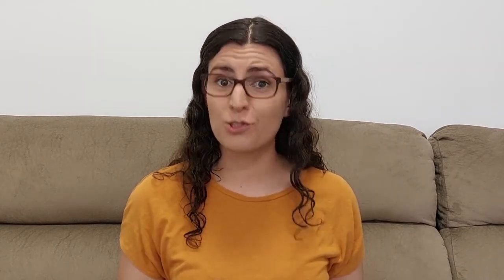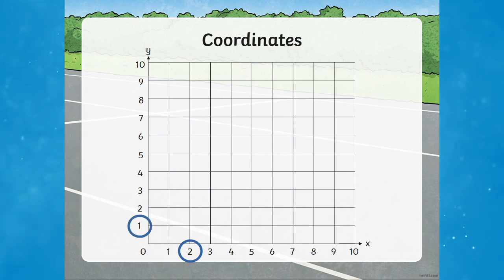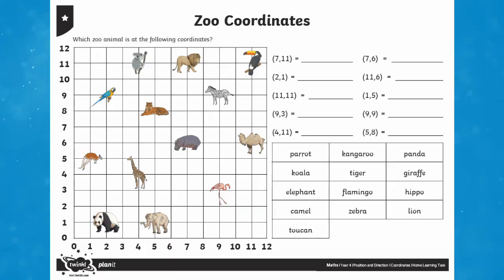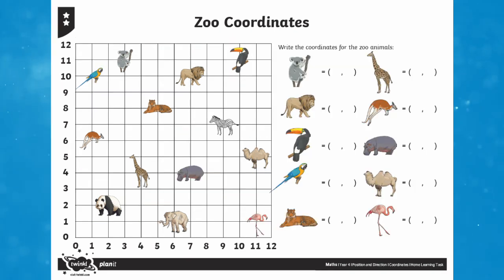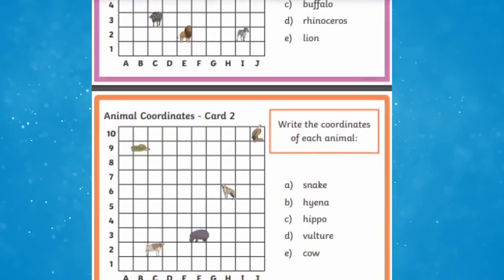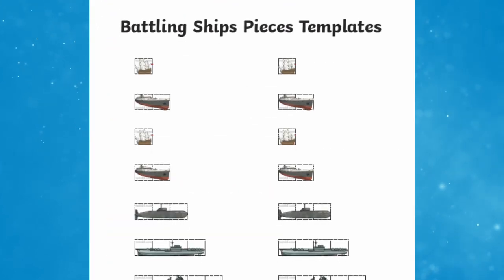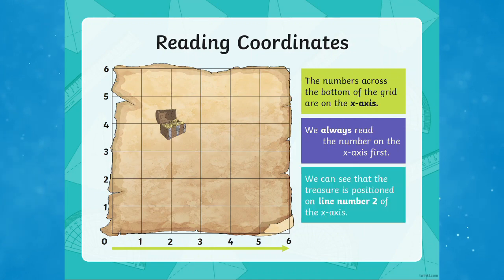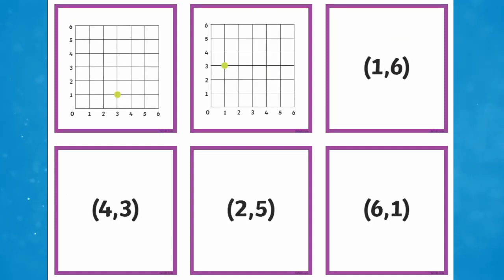Activities for Teaching Coordinates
I hope you enjoyed these Activities for Teaching Coordinates to kids. You can check out the resources featured in this video and more

0:00 Benefits of Learning Geometry
0:20 How to Read Coordinates (example)
0:41 Mnemonic Devices for Learning Coordinates
1:03 Activities for Teaching Coordinates